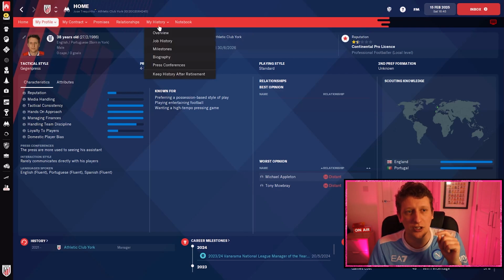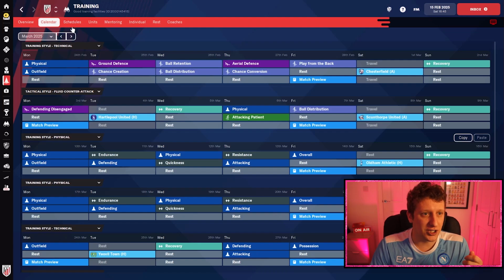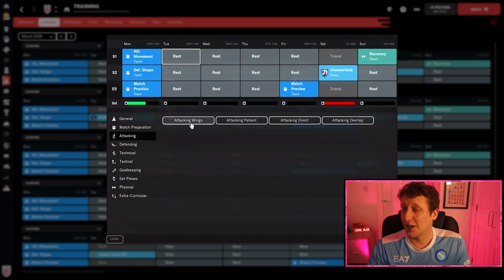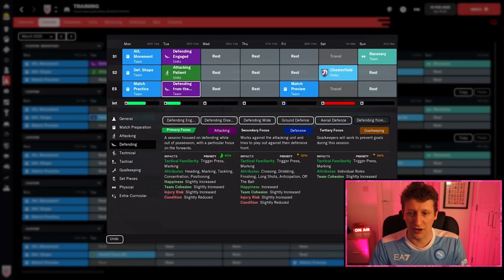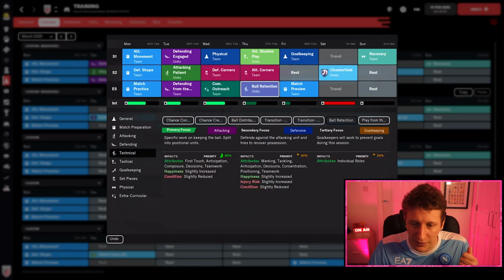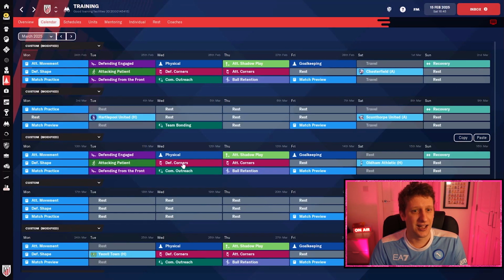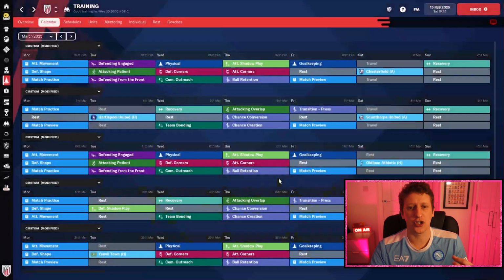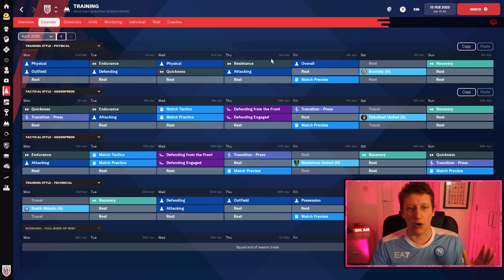FM22'S BEST TIPS FOR TRAINING SCHEDULES | FOOTBALL MANAGER 2022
Don't be scared of training on FM22!! Today we dive into the murky world of Football Manager as I break down the training tab wall and make it simple for you to use!!!

Big 💗 to all my Patreons on the channel absolute legends thank you for your support💗For monthly shirt giveaways,

Entry into the FMP Super League, to be a regen in one of my saves, play in draft modes and for BONUS extra content then please head over to the Patreon 👇

💬JUMP IN THE DISCORD💬Talking FM, Football shirts plus tactical uploads and private rooms for channel members and patreons!!!